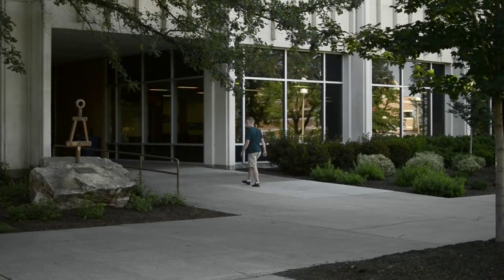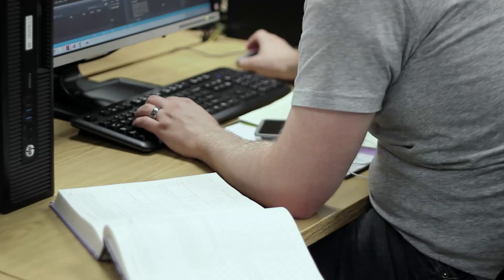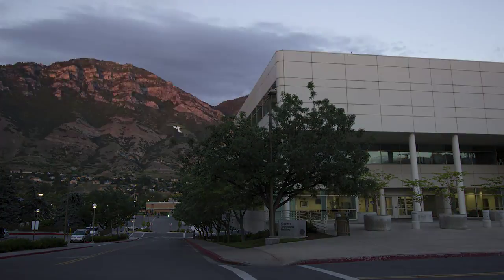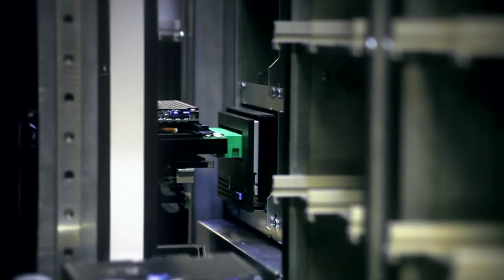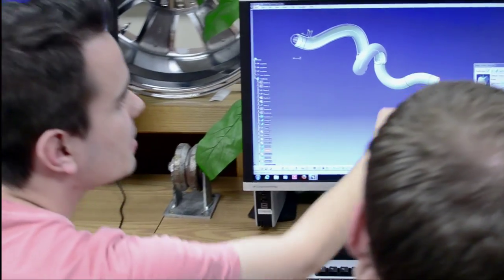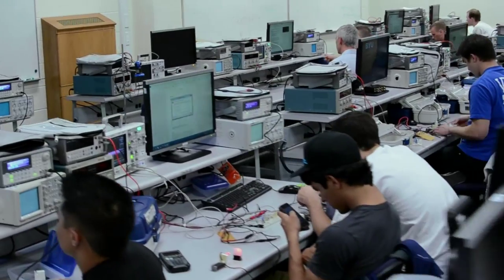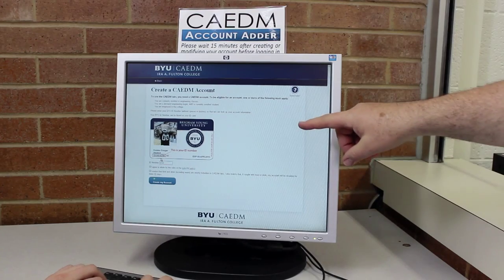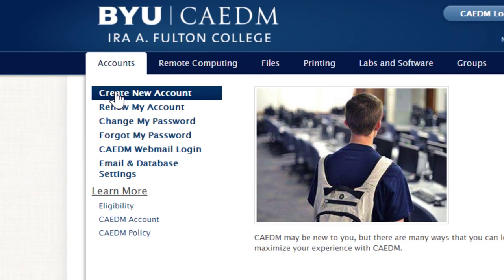Introduction to CAEDM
CAEDM provides computing resources primarily for classwork, but resources may also be used by research groups within the college.

CAEDM uses LabConnect, Citrix and ZWorkstations to deliver all of our software over the Internet to make your homework or research more convenient.

CAEDM provides disk space, web hosting, and many other services.  We provide backups of your files and databases.

The three CAEDM labs are CB 425, EB 102 and CTB 450.  There is also the Nexus in EB 207 and the CAEDM Classroom in EB 221.

Departments within the college use our disk space, Citrix, ZWorkstations, and many of our other resources to create labs specific to your discipline.

To be eligible for a CAEDM account, one or more of the following must apply:
    ◼ You are currently enrolled in engineering classes,
    ◼ You are a declared engineering major, AND a currently enrolled student,
    ◼ You are employed by the college.

"Power Pep Thumper" composed/produced by Steve Lowther and C.P.Bryan provided by freesoundtrackmusic.com